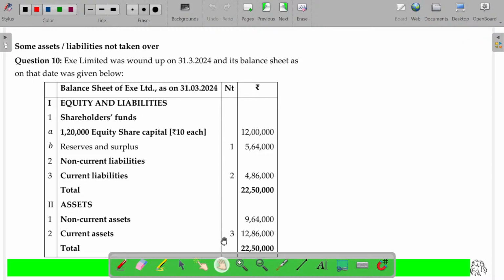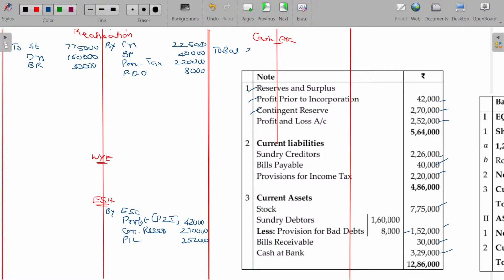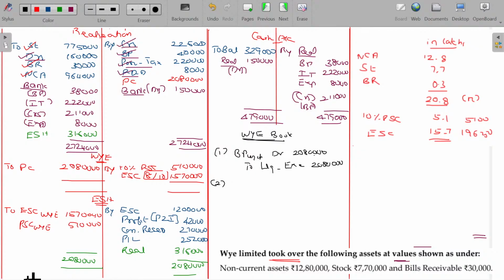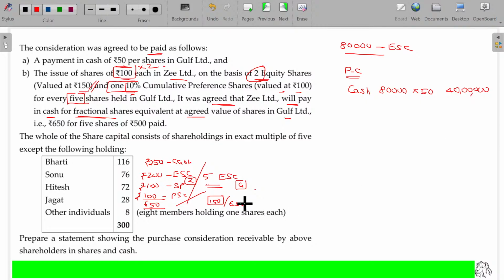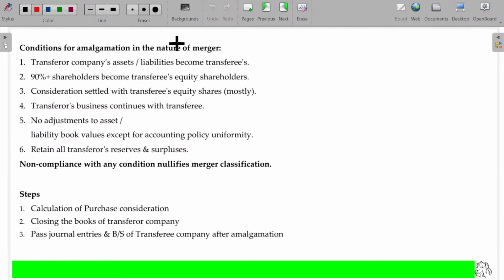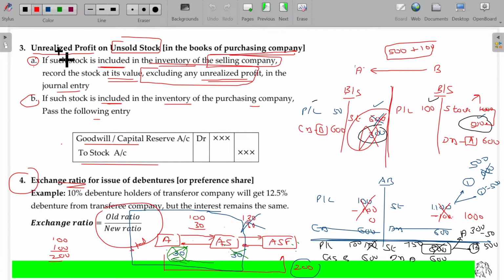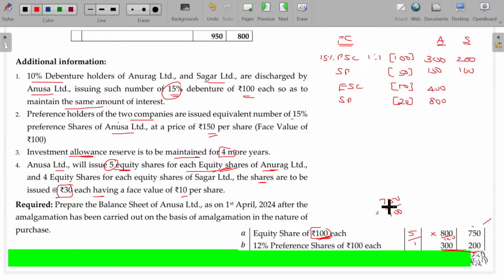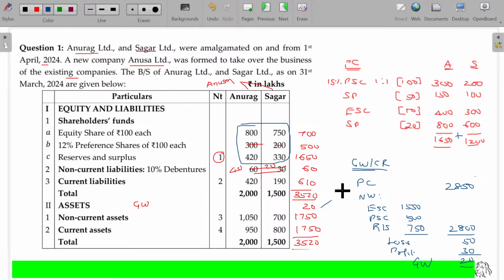ND25 CA Advanced Accounting 13.6 Amalgamation of Companies